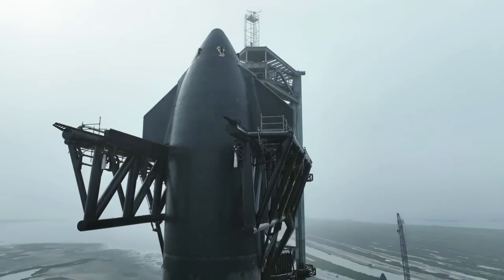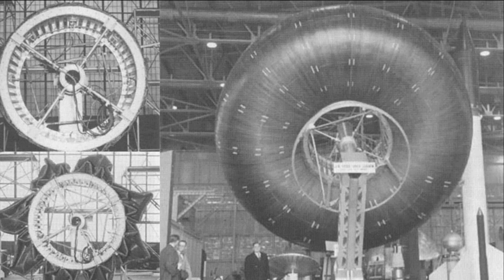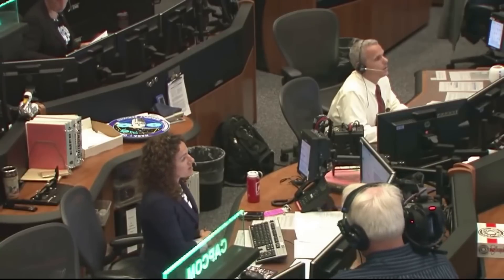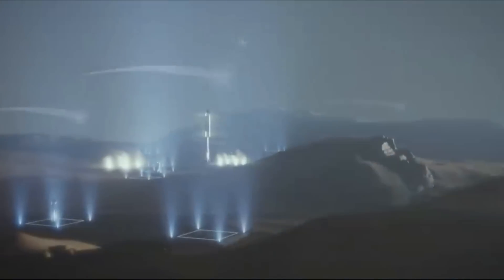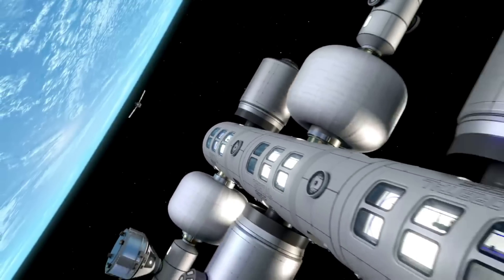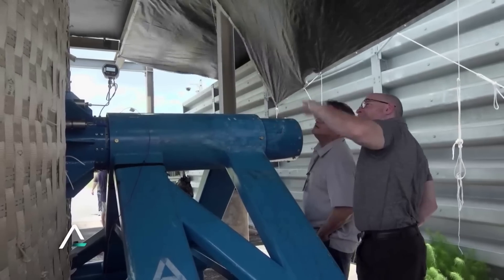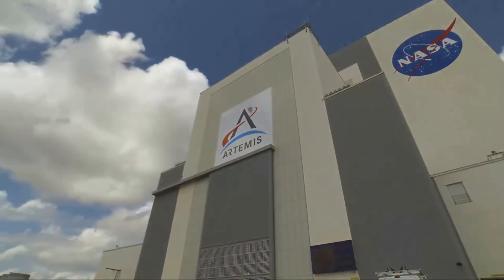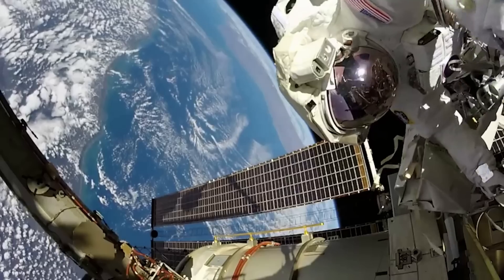Are Inflatable Space Habitats A Realistic Future?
Even as modern launch vehicles continue to grow and provide larger payload opportunities, when it comes to big structures and station segments, we are still limited in what can be launched. This is a major reason why for many years now different companies and agencies have been testing and working with inflatable modules.

These have a bunch of different applications from use on the Moon to low Earth orbit and beyond. All of which could help astronauts significantly expand the space available for research, manufacturing, living, etc. In this case, they are deflated and integrated on the launch vehicle and once in orbit, inflate to a full-size habitat often bigger than what's possible with a hard structure.

Sierra Space and the LIFE habitat are one great example of this process however it has been tested for decades and is even used on the ISS right now. Here I will go more in-depth into the design behind inflatable space habitats, some of the pros and cons, what companies like Sierra Space are working on, and more.

Chapters:
0:00 - Intro
0:44 - Inflatable Modules
4:04 - The LIFE Habitat